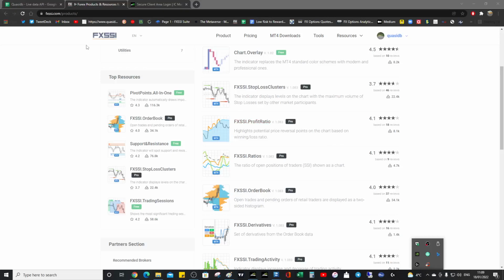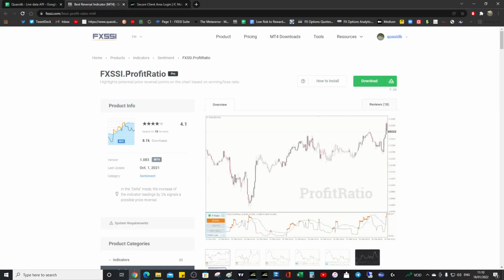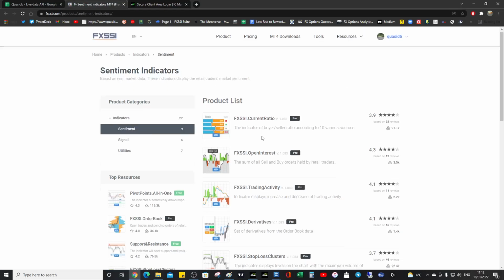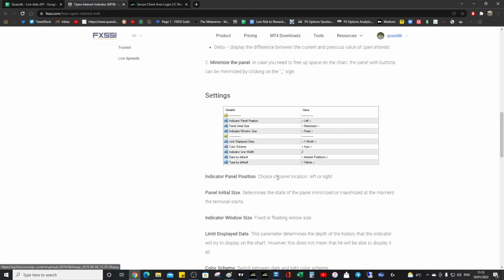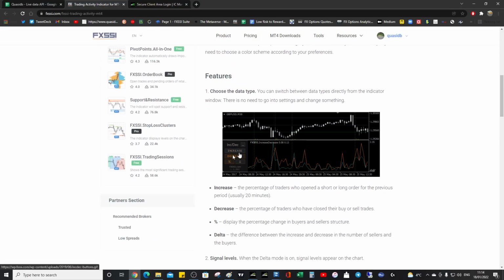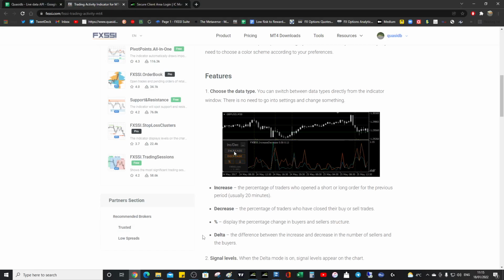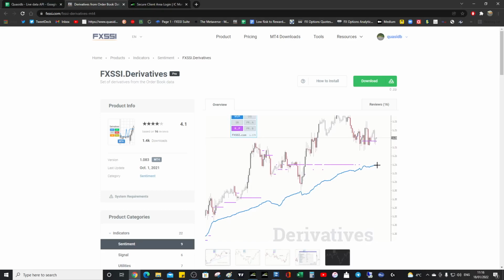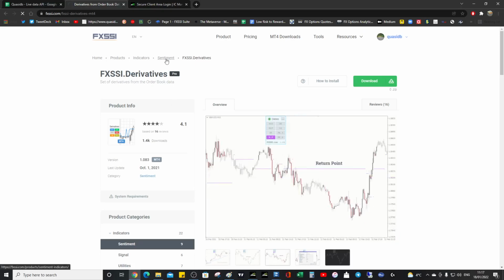FXSSI Pro indicators: a very quick overview part 2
Just a very high level look at the FXSSI Pro Indicators (part 2)

Covering:

Profit Ratio
Derivatives
Trading Activity
Open Interest

Please note you will need Metatrader 4 for these indicators to work.

Also to use the QUASIDB code at checkout for huge saving

(has to be in capital letters) :-)